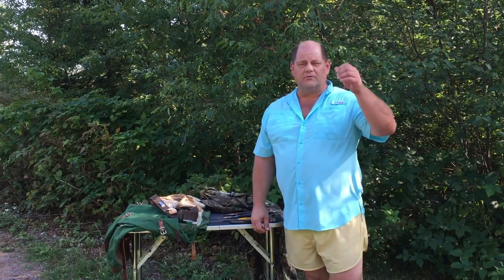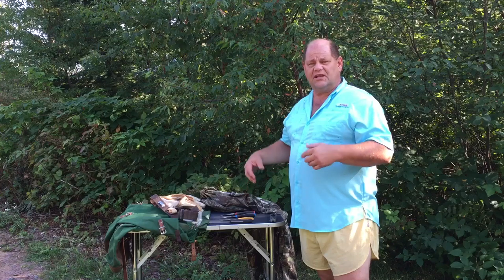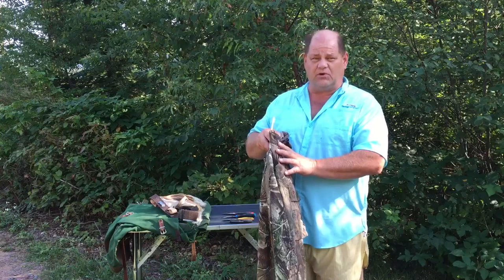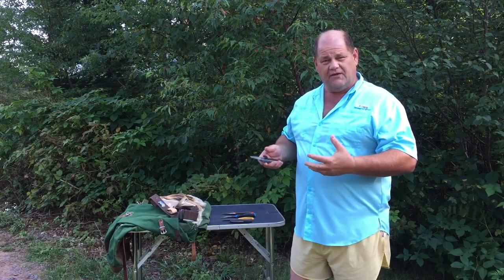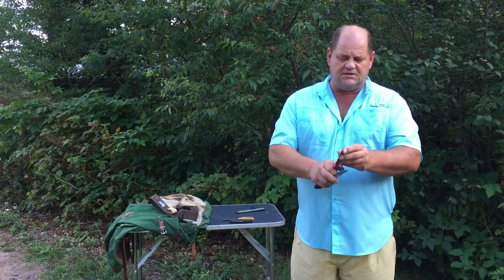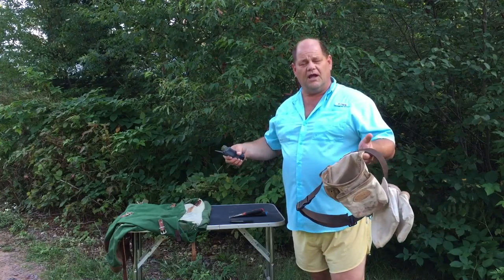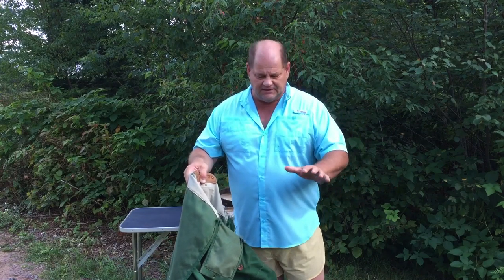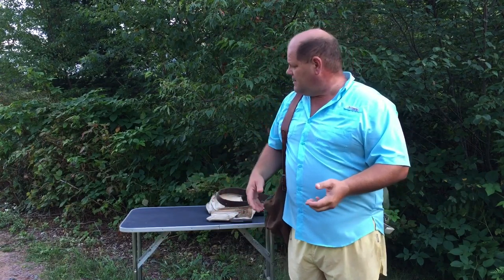Birch Bark Tips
Terry goes over what tools he uses to gather birch bark for their custom frames.